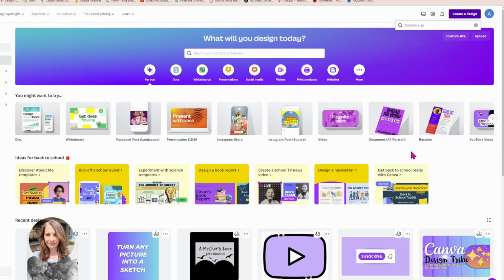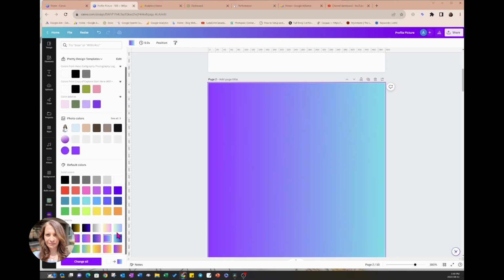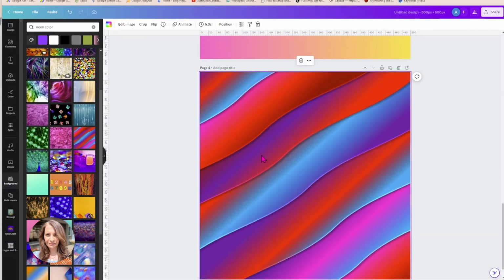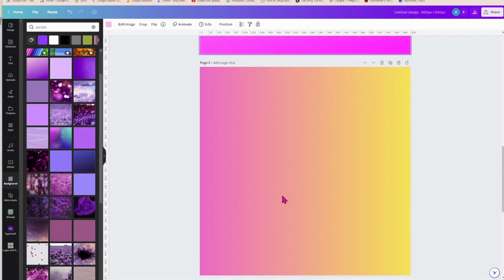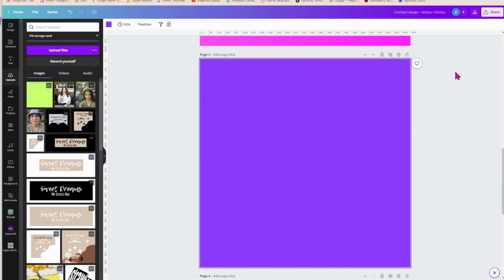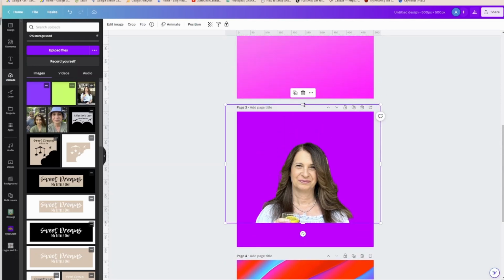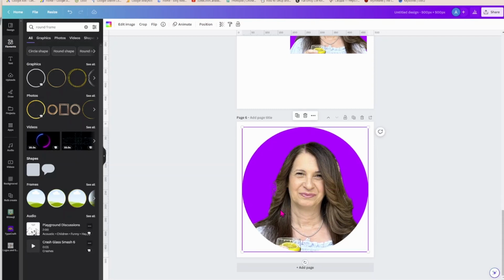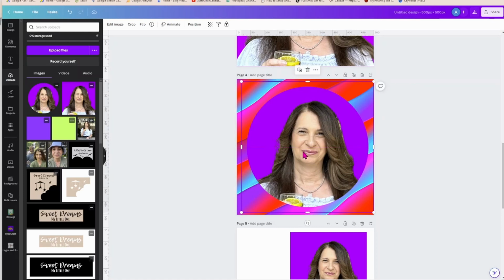Create a Profile Picture on a Custom Background, Neon Background or transparent background, PFP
Learn to create a profile picture to use in your profile or in a video.  Place your profile picture against a neon background or any background of your choice. Place your picture in a round or circle shape.  Download your profile picture with a transparent background.